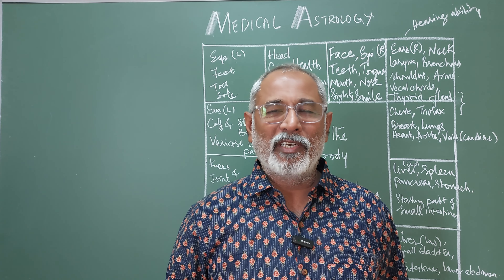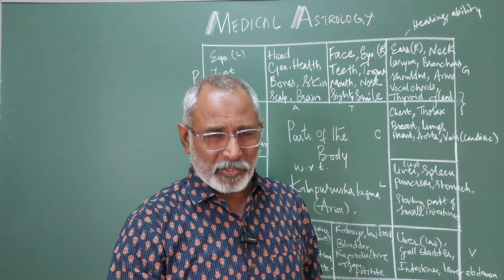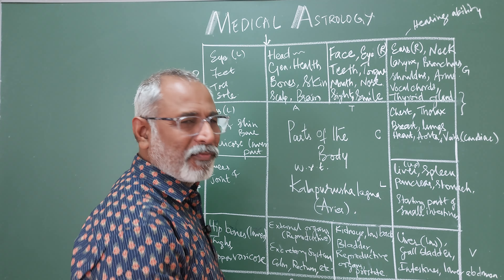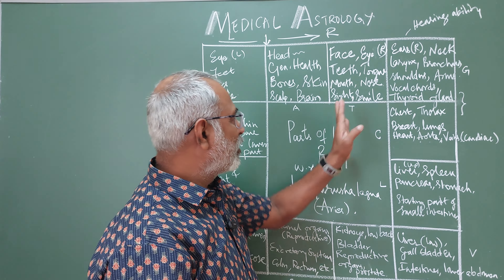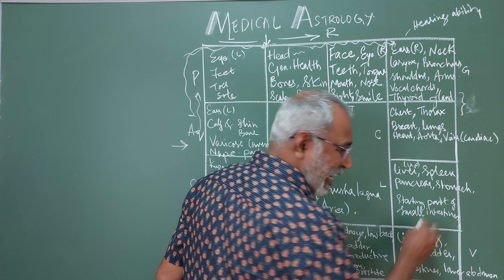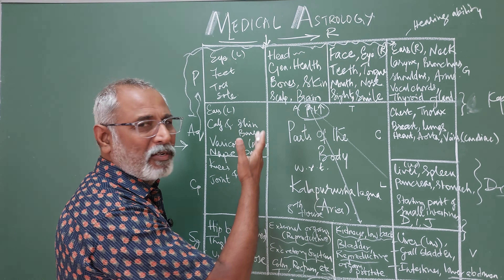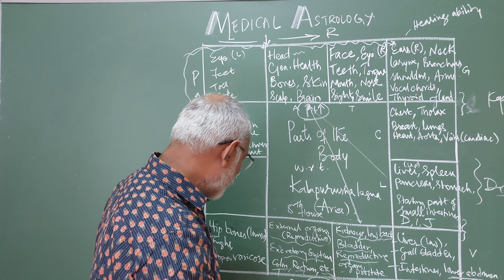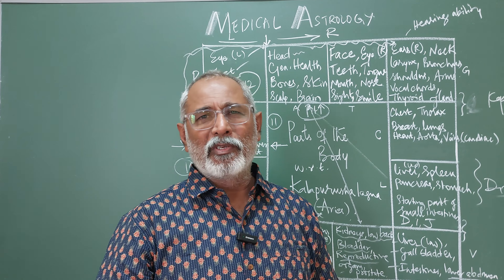Medical Astrology: Class No.1 // Parts of the Body from Kala Purusha - Aries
Medical Astrology: Class No.1 - Parts of the Body from Kala Purusha Lagna - Aries